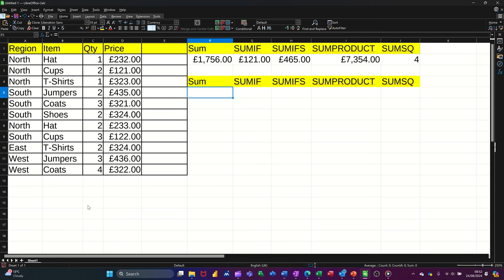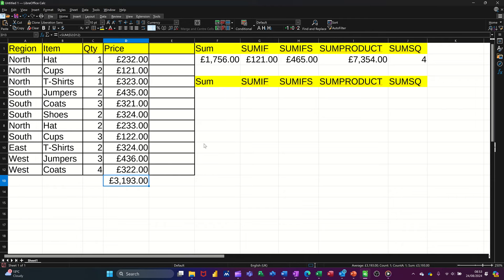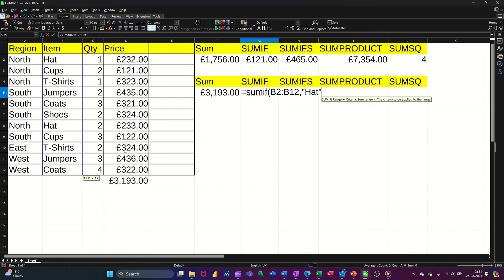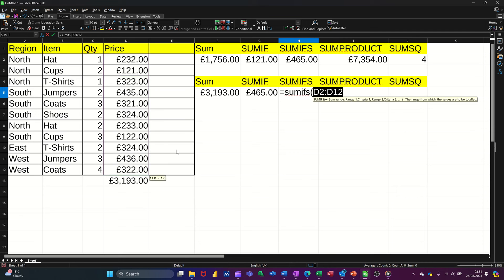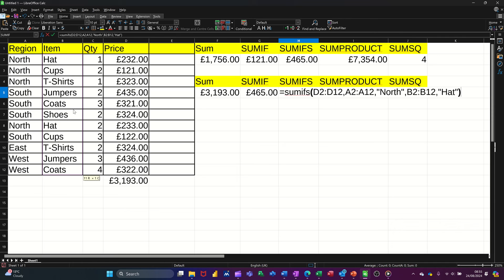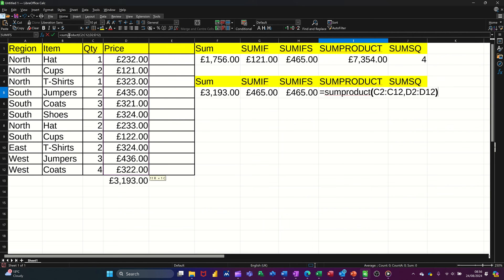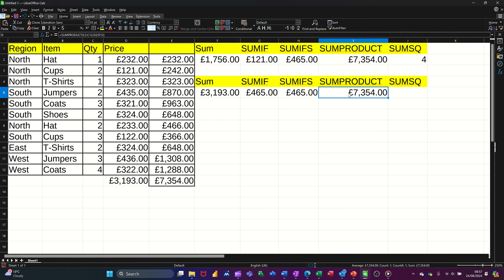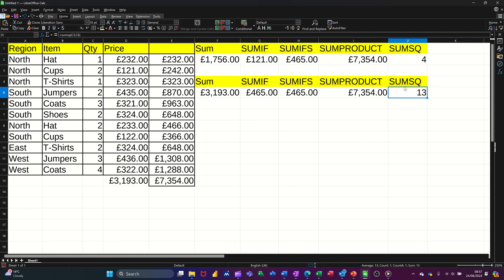How to use the Sum Functions in LibreOffice Calc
You'll be amazed at how mastering sum functions in LibreOffice Calc can transform your spreadsheet game in no time! Unlock the full potential of your spreadsheets with our comprehensive guide to mastering Sum Functions in LibreOffice Calc! In this ultimate tutorial, we’ll walk you through the various Sum Functions, including SUM, SUMIF, and SUMIFS, and show you how to apply them effectively to analyse your data like a pro.

Whether you're a beginner looking to learn the basics or an experienced user wanting to refine your skills, this video covers everything you need to know about utilizing Sum Functions in LibreOffice Calc.

🌟 What You'll Learn:
- The fundamentals of the SUM function
- How to use SUMIF for conditional summation
- Advanced techniques with SUMIFS for multiple criteria
- Real-world examples and practical tips to enhance your productivity
- Common mistakes to avoid when using Sum Functions

Join us and elevate your spreadsheet skills to new heights!